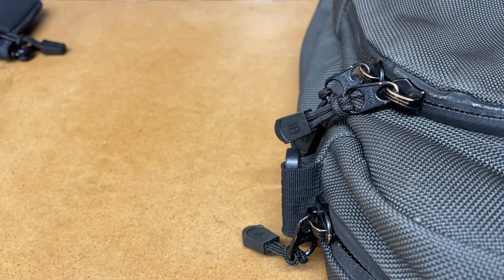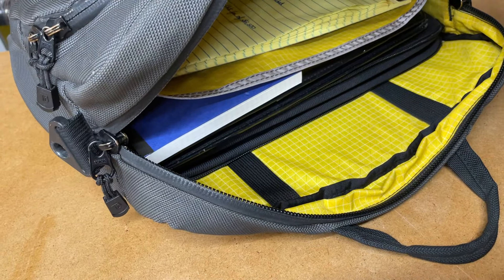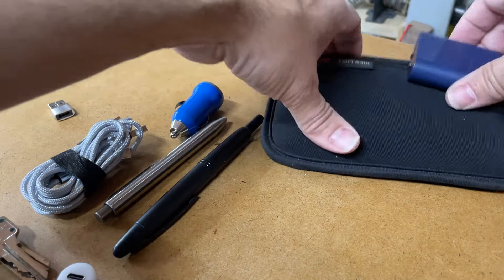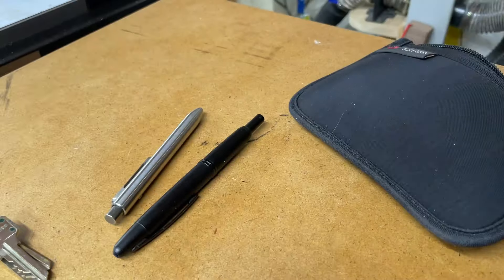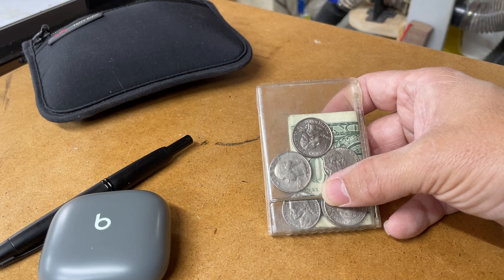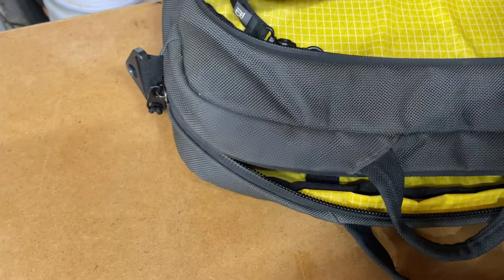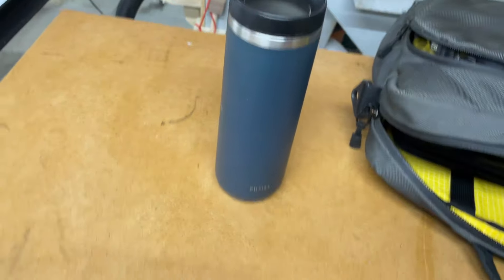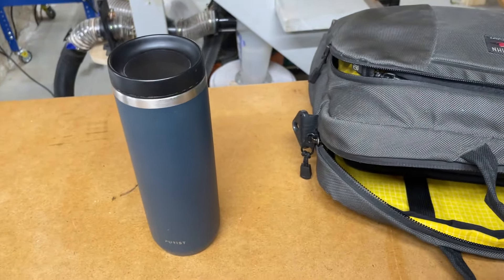Everything I Carry: Weekday Edition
I am doing a full write up with links on the site but since it was all out I thought I’d make a video.